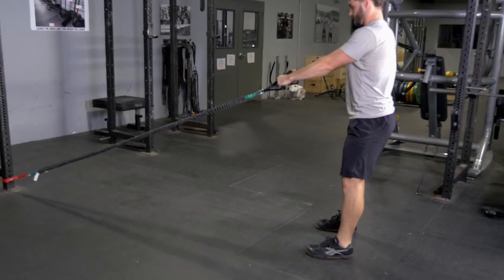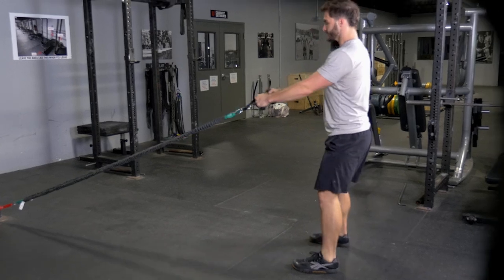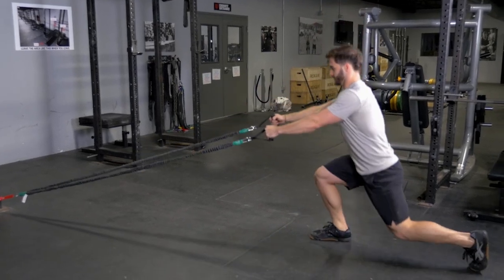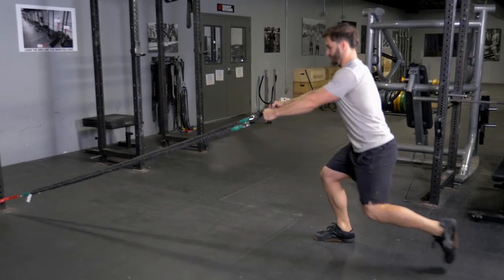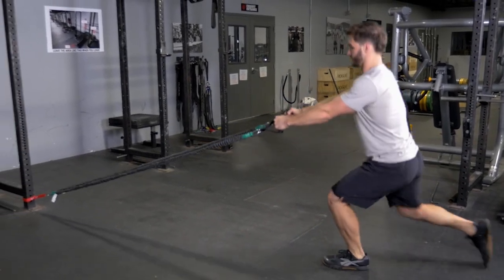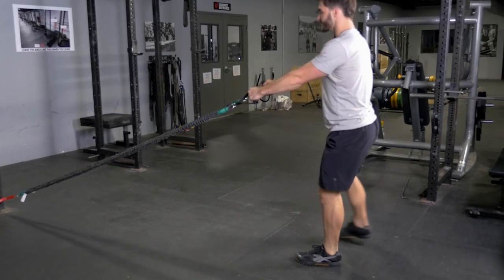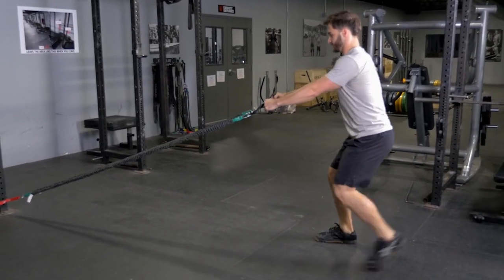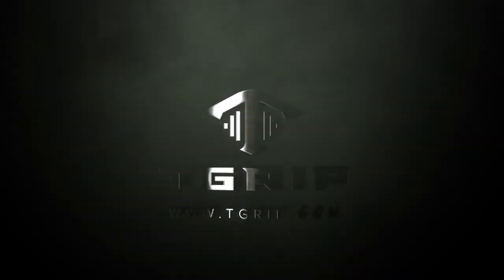Lung & Row using single handles low mount point w/ TGRIP Resistance Bands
The Lung & Row exercise using single handles mounted at a low point with TGRIP Resistance Bands is a powerful full-body workout that targets the legs, back, and core. This movement combines a lunge with a rowing action, enhancing muscle definition and strength in both the lower and upper body. The TGRIP Resistance Bands provide adjustable resistance and a secure, ergonomic grip, ensuring optimal form and control throughout the exercise. Incorporate the Lung & Row into your fitness routine to boost lower body strength, improve upper body stability, and achieve a well-rounded, toned physique.